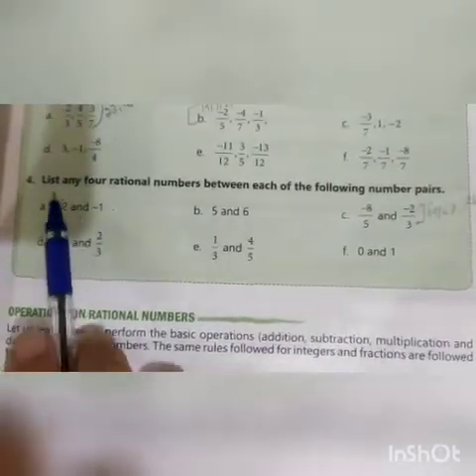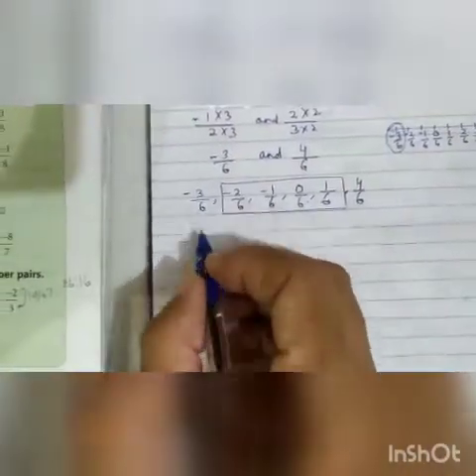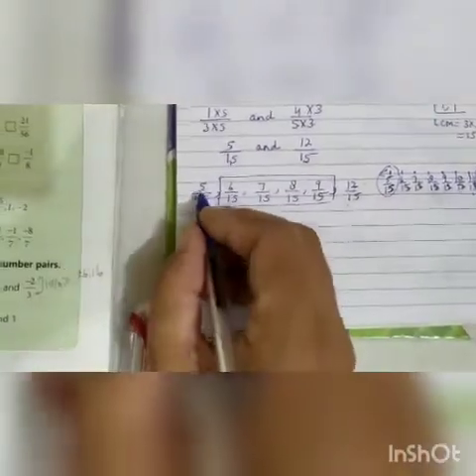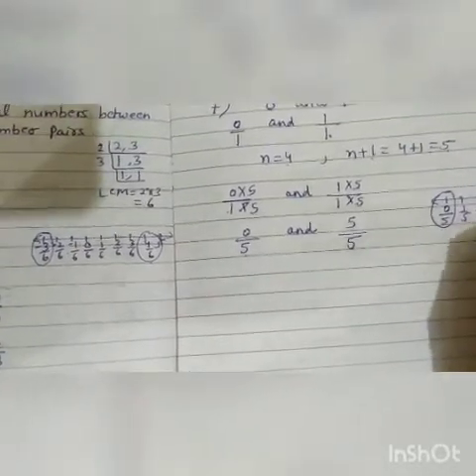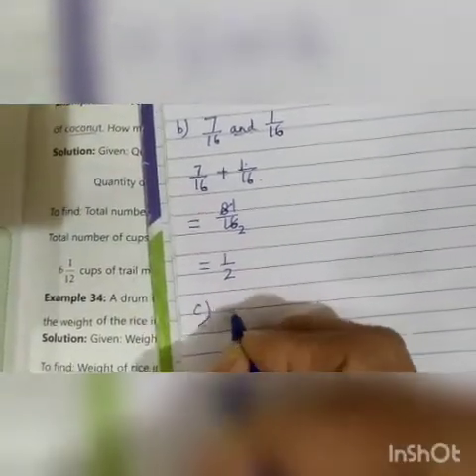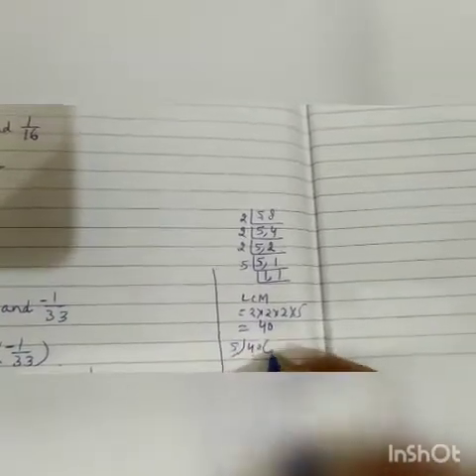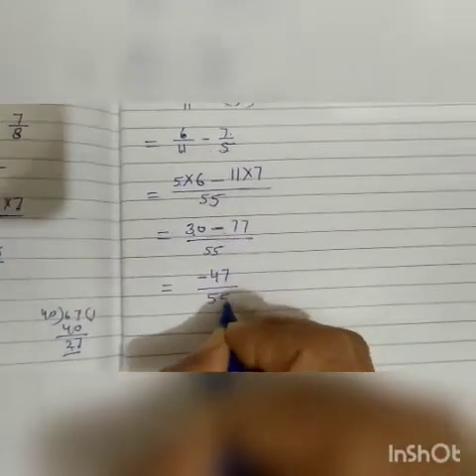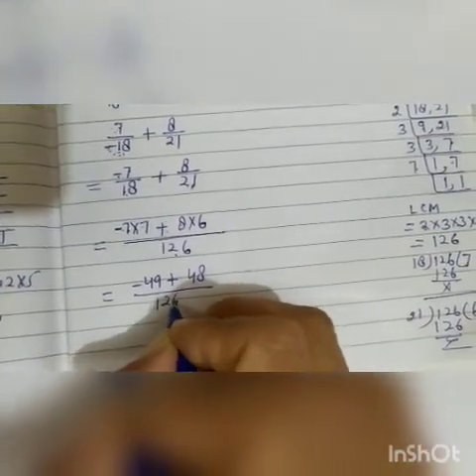Class-7, Solution of Q.no.4d to 4f of Ex-3B & all parts of Q.no.1of Ex-3C.26-7-21